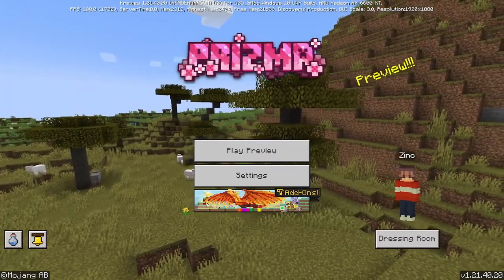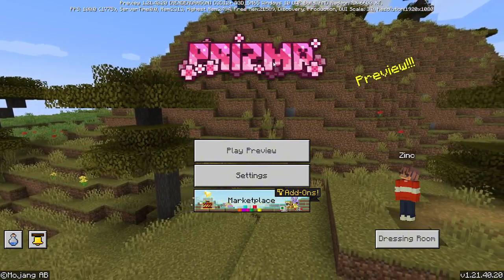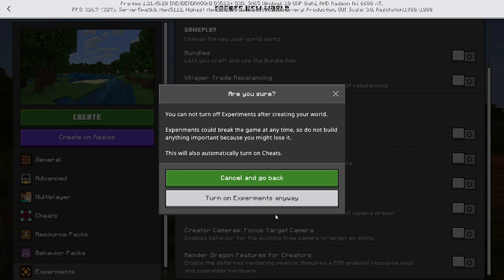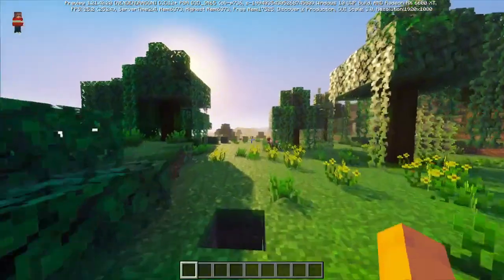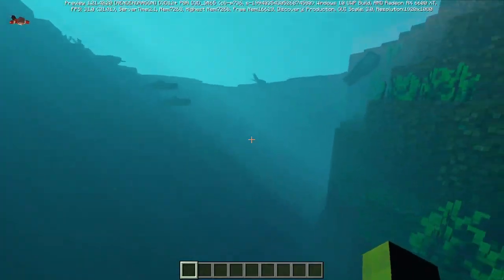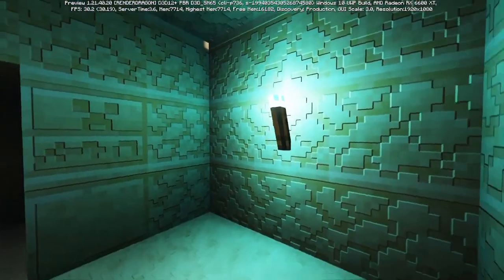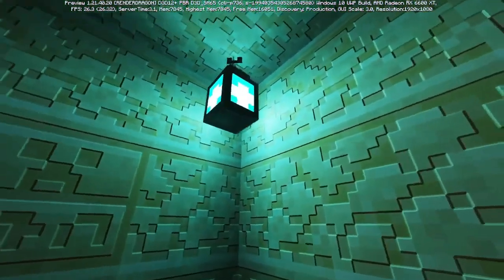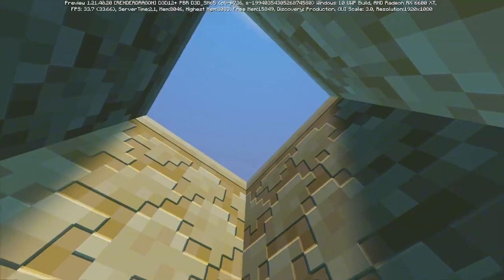NEW! - Minecraft Shaders.. COMING SOON?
𝗧𝗵𝗮𝗻𝗸 𝘆𝗼𝘂, @darkendway 𝗳𝗼𝗿 𝗱𝗲𝘀𝗶𝗴𝗻𝗶𝗻𝗴 𝘁𝗵𝗲 𝘁𝗵𝘂𝗺𝗯𝗻𝗮𝗶𝗹. 💜